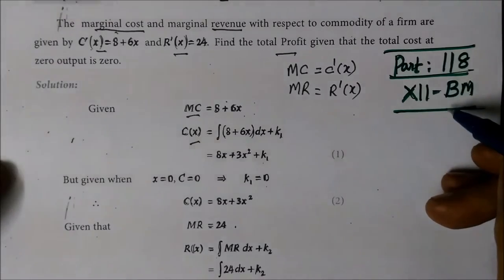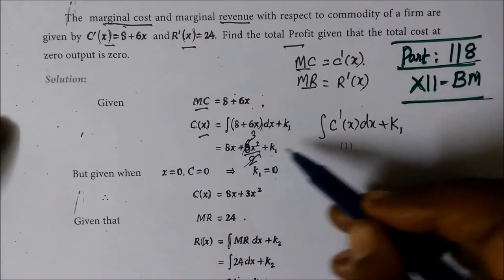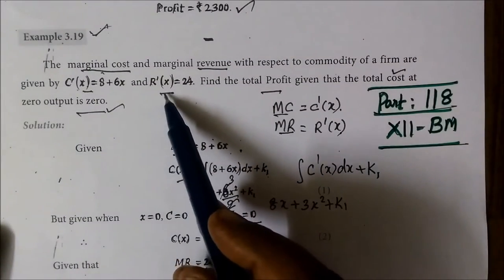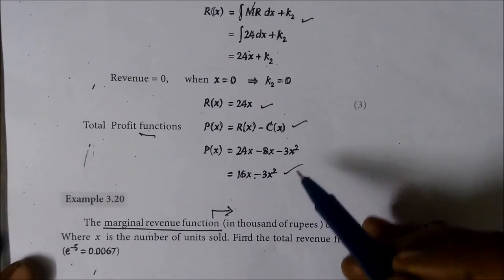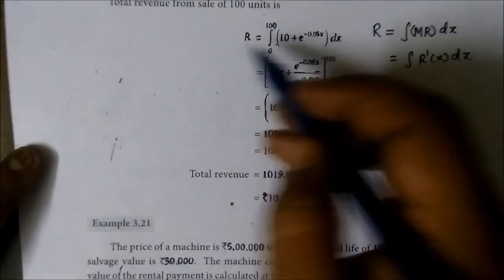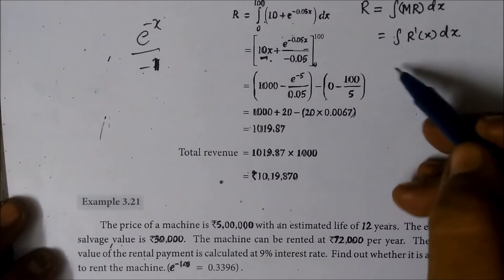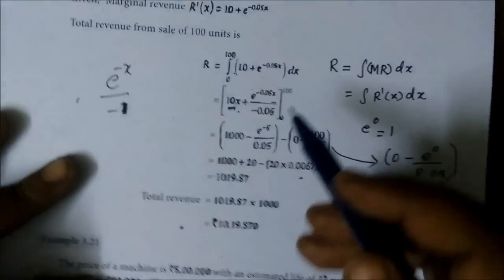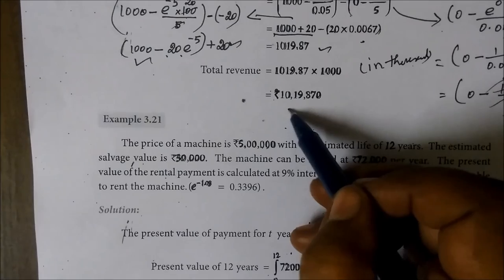12th B Maths [Part-120] Eg-3.20 Integral cal-II Gomathidharmarajan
12th B Maths [Part-120] Eg-3.20 Integral cal-II Gomathidharmarajan